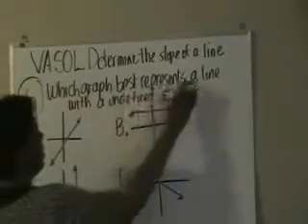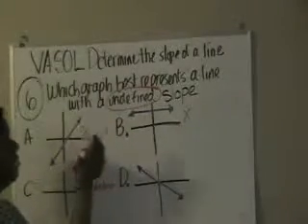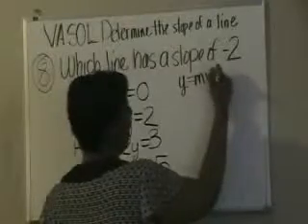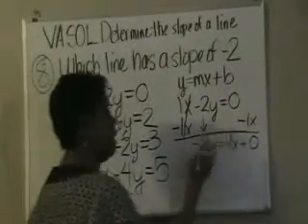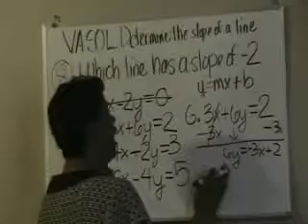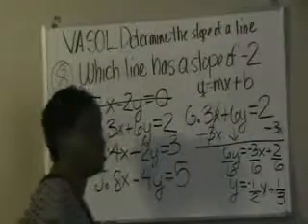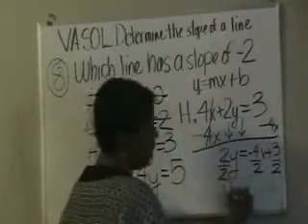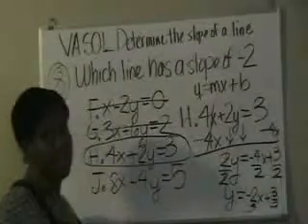SOL slope Part 3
SOL questions determine the slope of the line